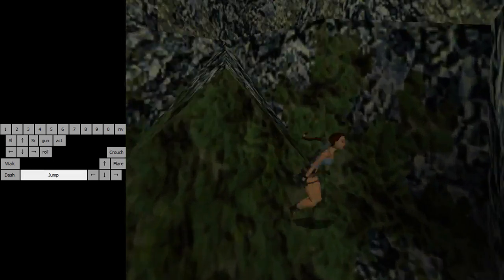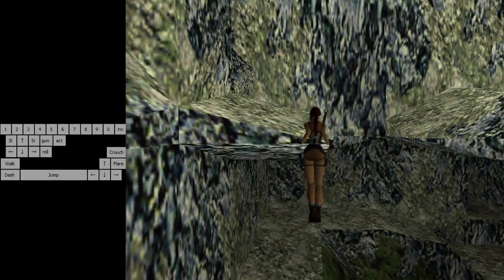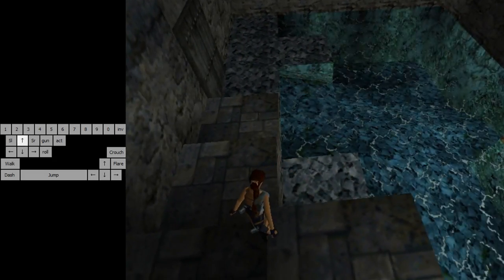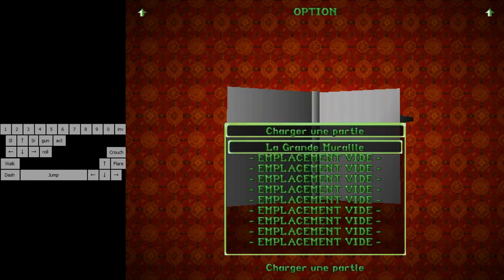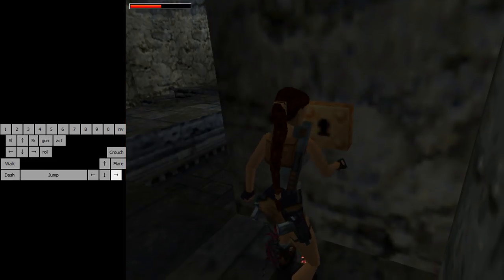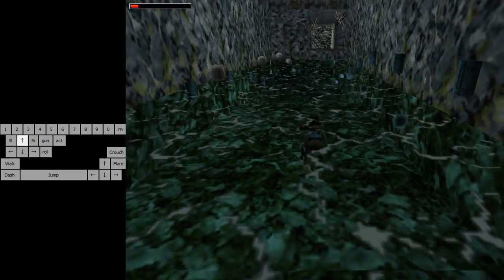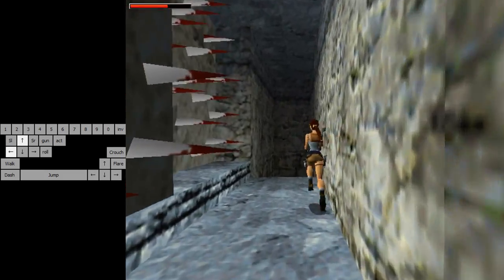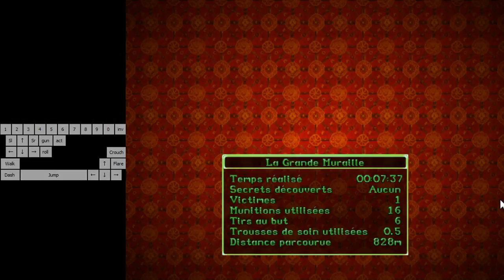Tomb Raider 2 Glitchless Speedrun Tutorial - Intro + The Great Wall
/!\ Forgot to mention to pickup the great wall small med if you have used one in great wall already (it's added in sheet note) /!\
Actual great wall tuto start at 5min.

 If you have any question or things to say about the video i will be hapy to hear and answer them ;)

Here is the spreadsheet with every details and notes :
And Here are saves you can download (just clic on glitchless saves) , there are also autospliters on this pages and some other things.

-I use EPC exe for this (Uk box is slightly slower by some seconds because of minor things), whatever german/soul you use you can find them in the link bellow, the second link is a music patch if you use german exe and have trouble with game music.

here is a link for the empty spreadsheet if you're willing to route differently yourself (done by MidgetxSn1pes)